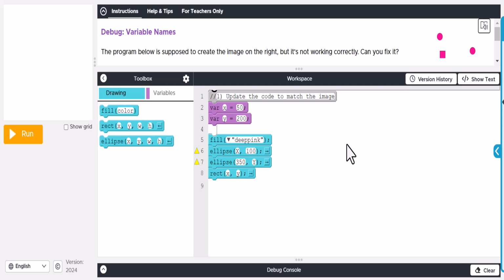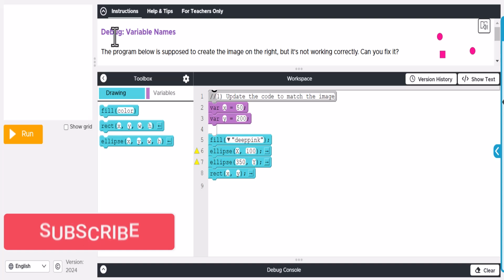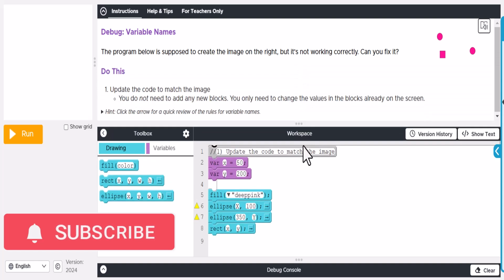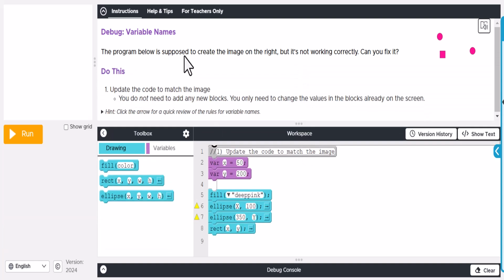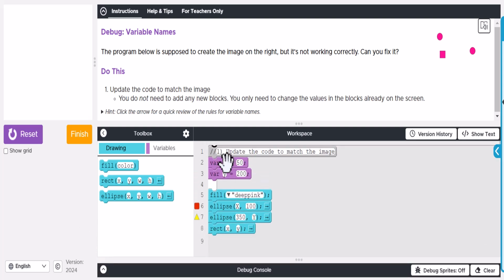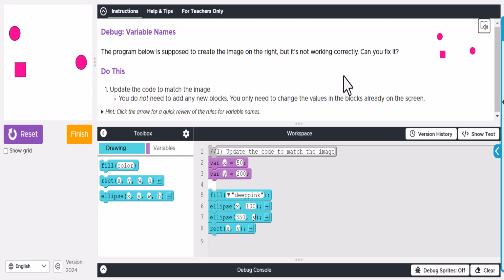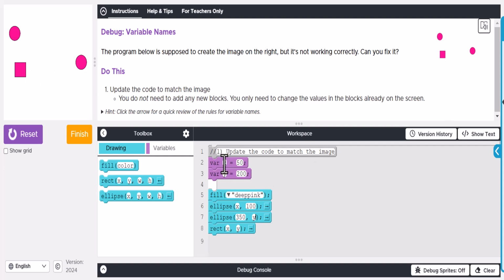Code org CSD Unit 3 Lesson 5 Practice Variable Names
Unit 3 Lesson 5 - Practice - Variable Names